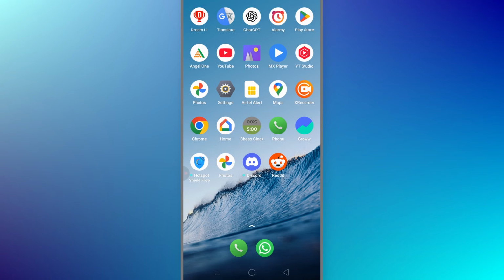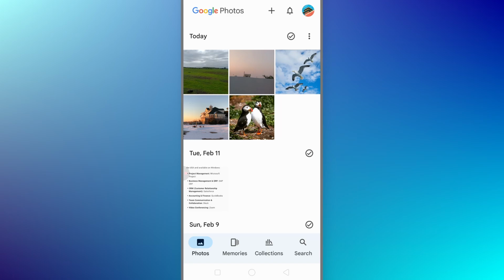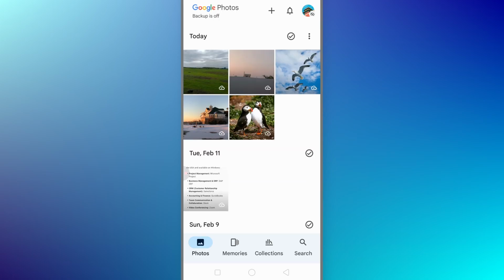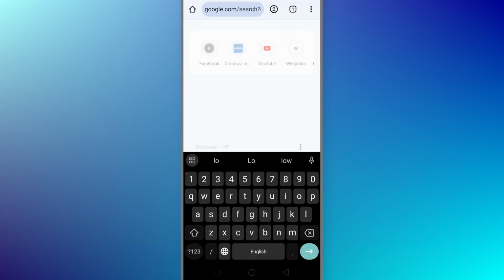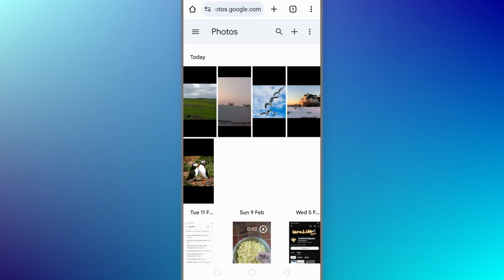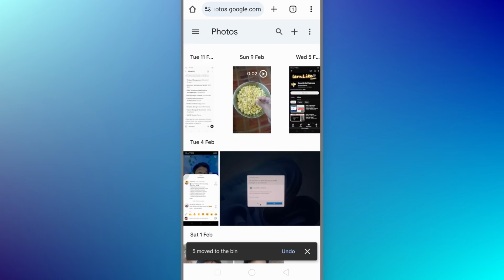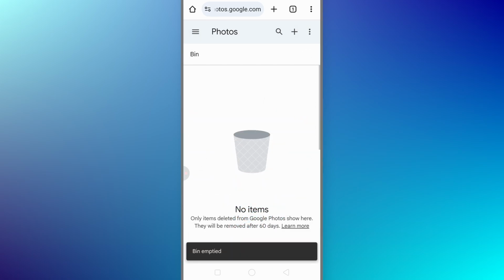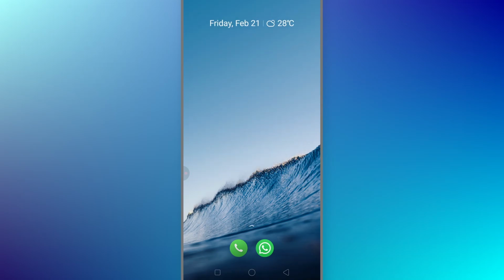How to Remove Google Photos from Gmail Account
Learn how to disconnect and remove Google Photos from your Gmail account with this step-by-step guide! This tutorial will show you how to unlink Google Photos from Google Drive, manage your storage settings, and delete synced photos while keeping your Gmail intact. Follow these steps to free up space and control your data.